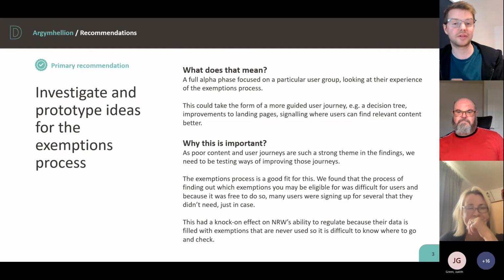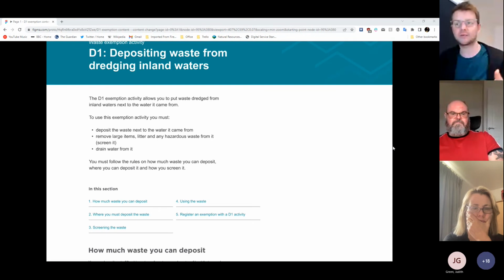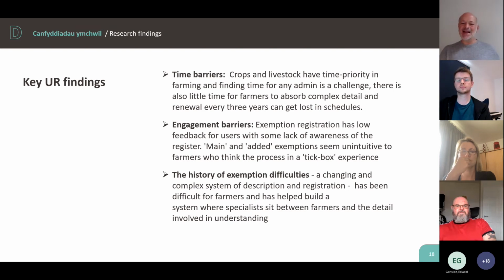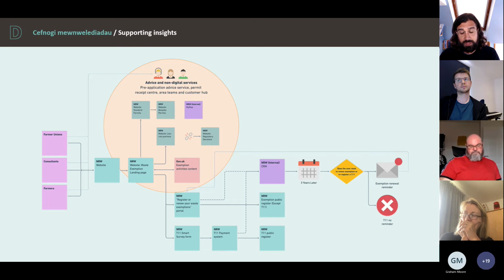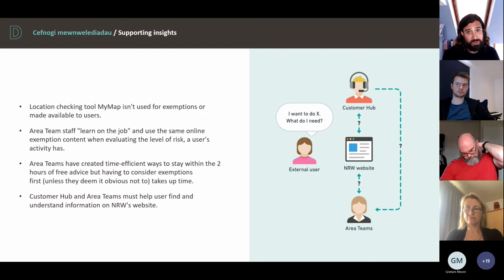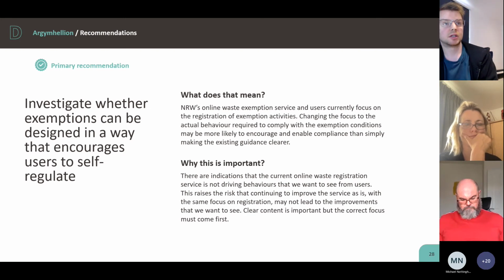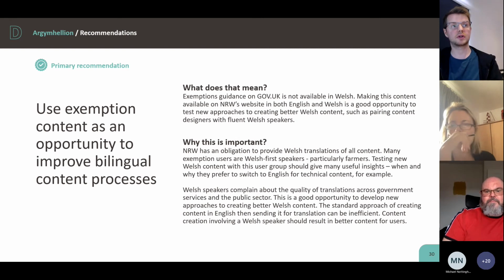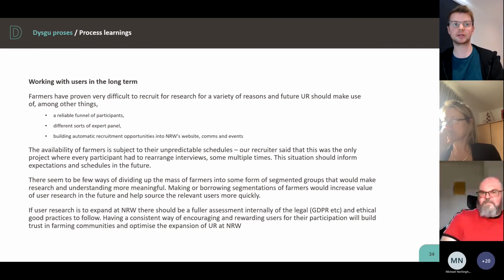Natural Resources Wales waste exemptions alpha show and tell (26/07/2022)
Canolfan Gwasanaethau Cyhoeddus Digidol – partneru gyda sefydliadau i gyflwyno gwasanaethau cyhoeddus sy'n gweithio i bawb.

Centre for Digital Public Services – partnering with organisations to deliver public services that work for everyone.

digitalpublicservices.gov.wales